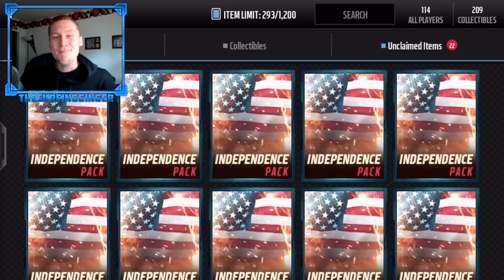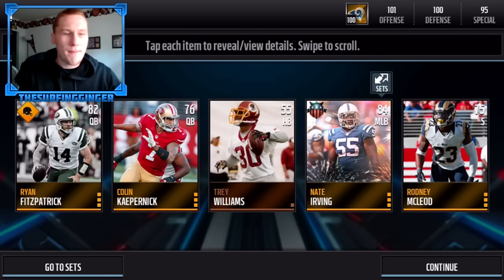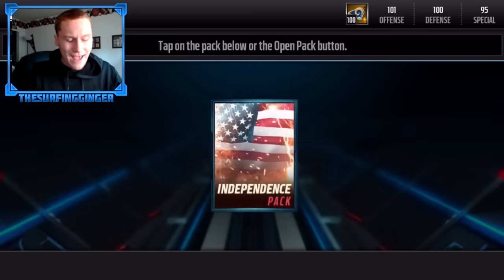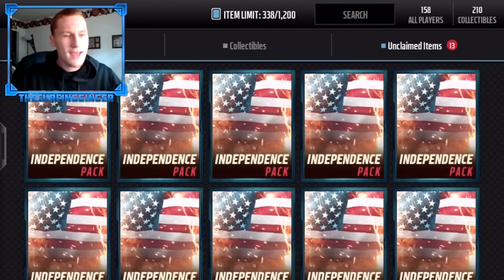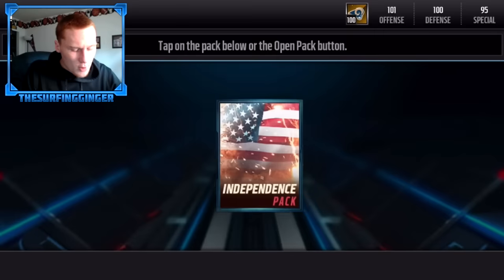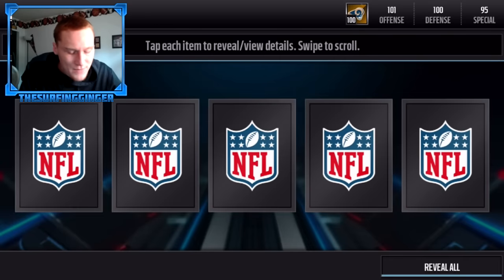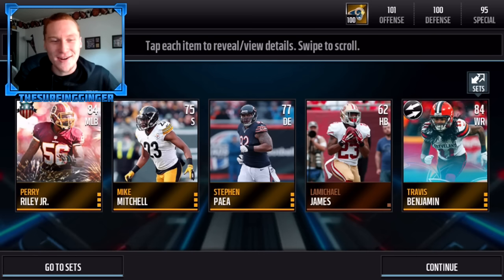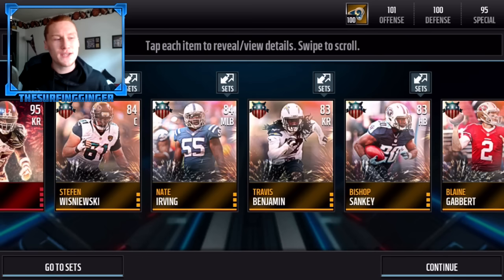TWO SEXY INDEPENDENCE BUNDLES!!! | Madden Mobile 16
►My Equipment and What I Use:
• Elgato Game Capture Device
• Elgato Game Capture Recording Software
• iPhone 6

► Partner With Curse!